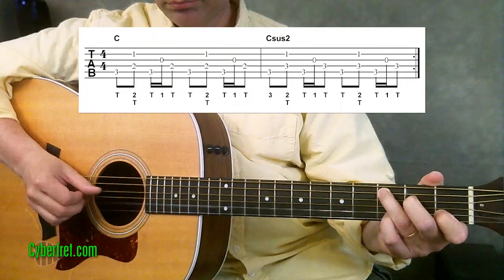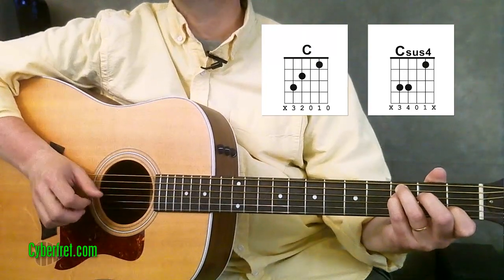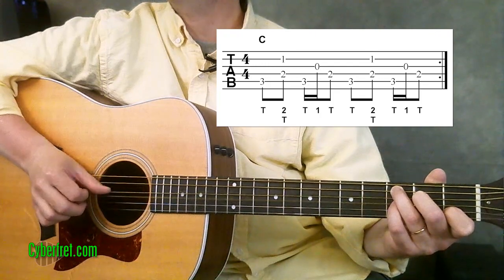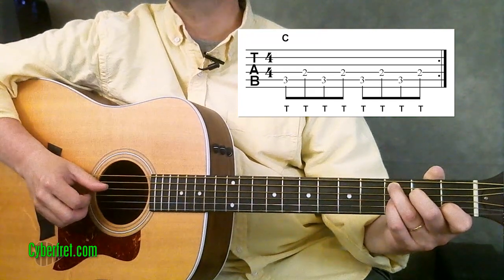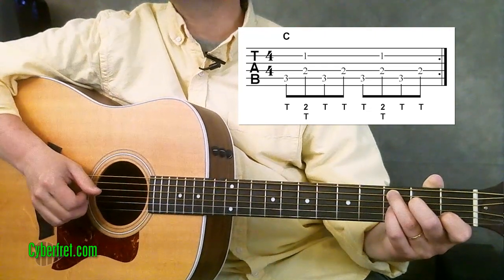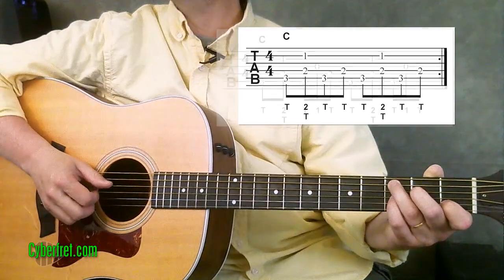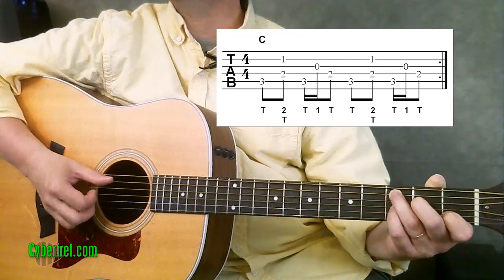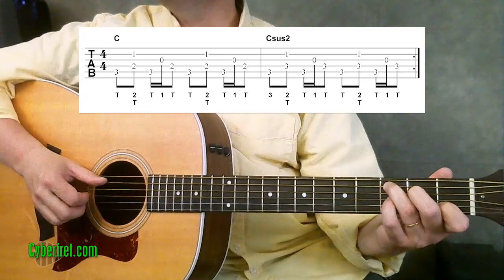Phillip Phillips "Home" Fingerpicking Pattern